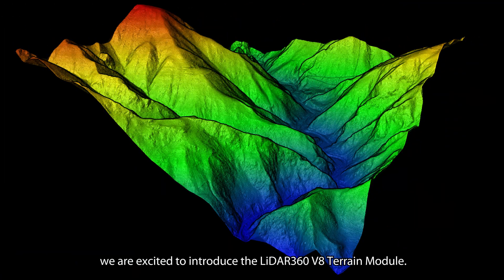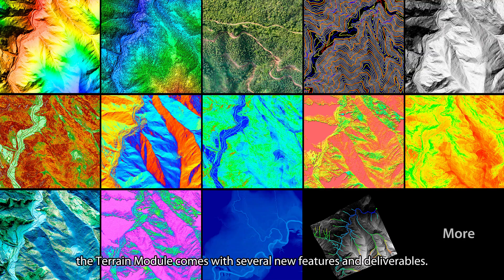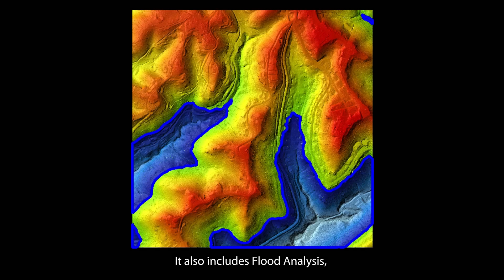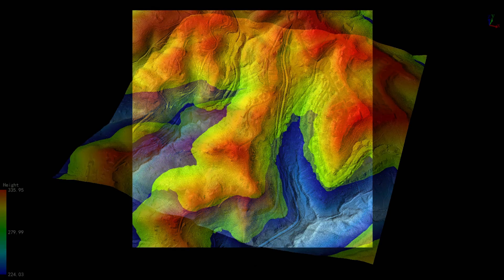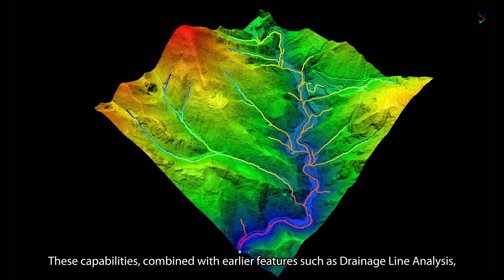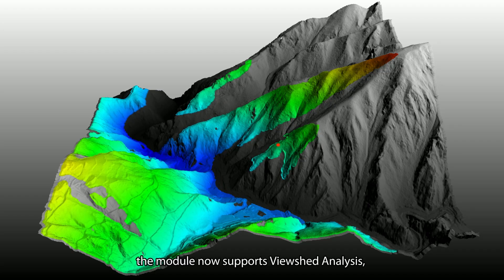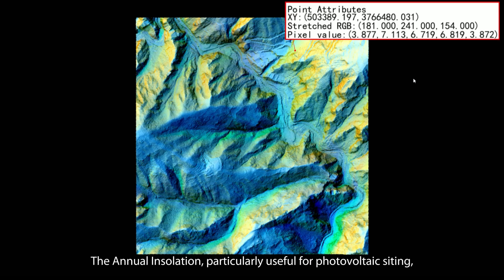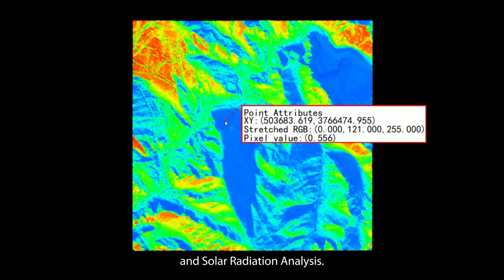Exploring LiDAR360 v8 Terrain Module: Advanced Tool for Smarter Terrain Analysis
Introducing the LiDAR360 Terrain Module: Redefining the Art of Terrain Analysis! ⛰️

From sharper ContourLines to advanced FloodAnalysis and SolarRadiation Mapping, the Terrain Module in LiDAR360 V8 is packed with features to transform how you see and analyze the world. 🌟